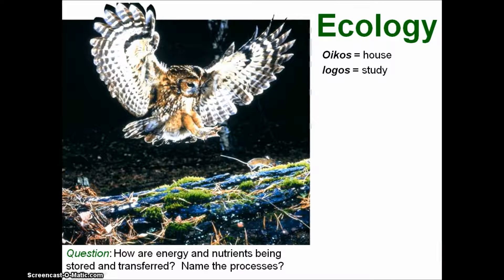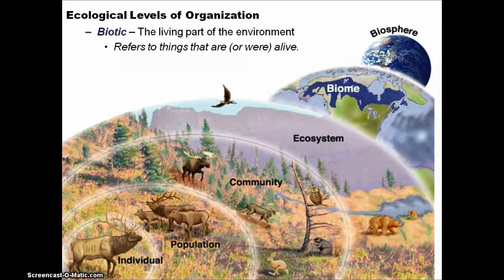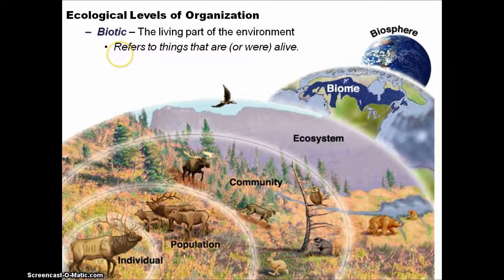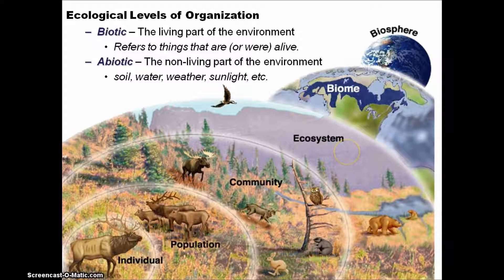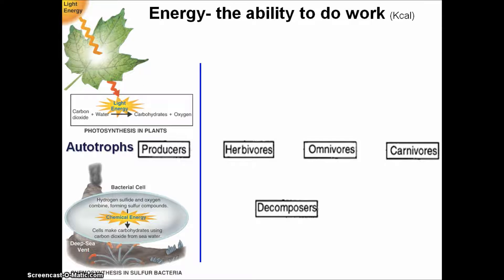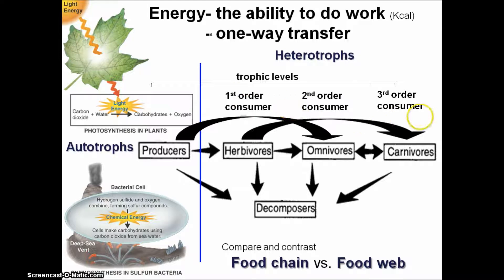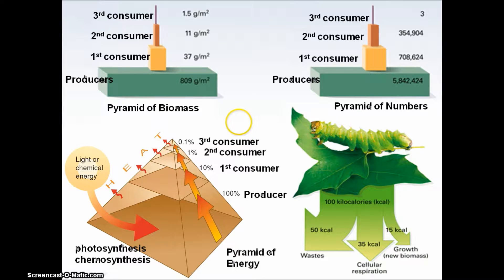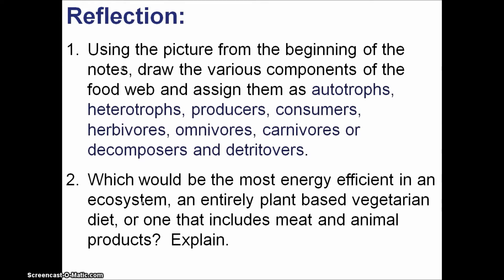Ecology: Energy transfer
Energy Transfer